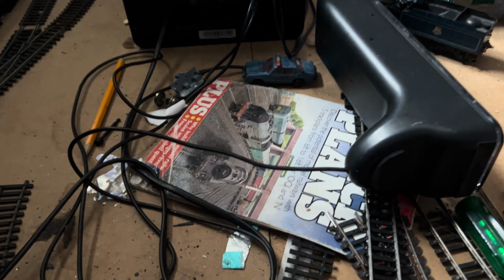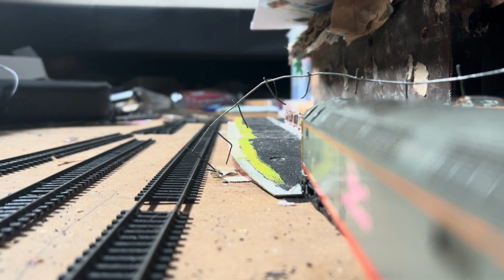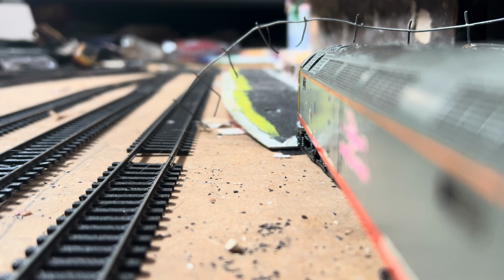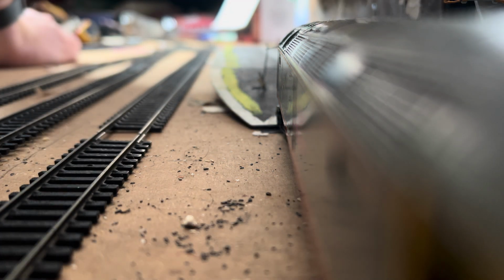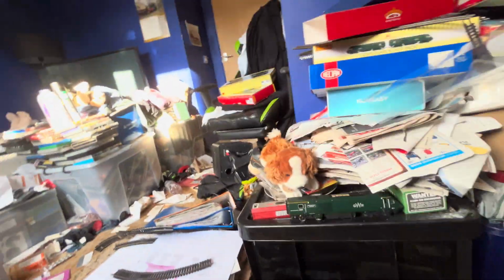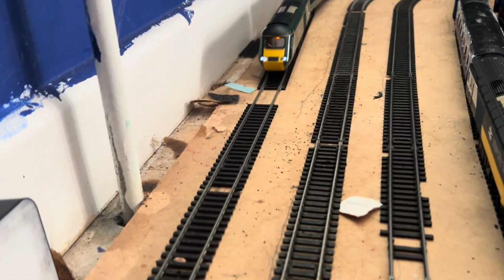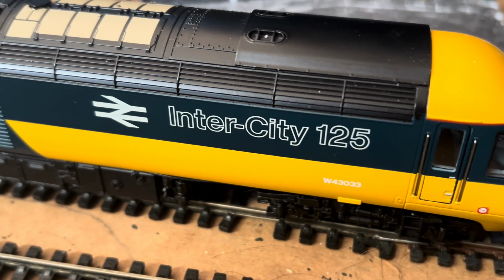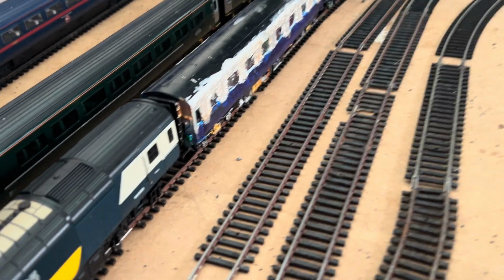Model railway how to build model railway part 2